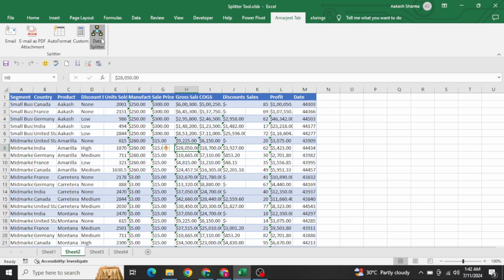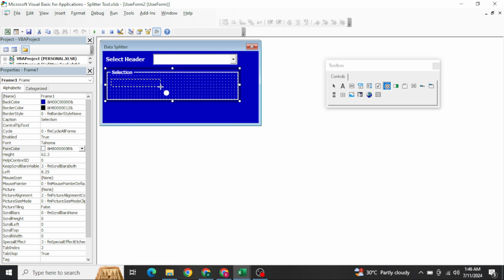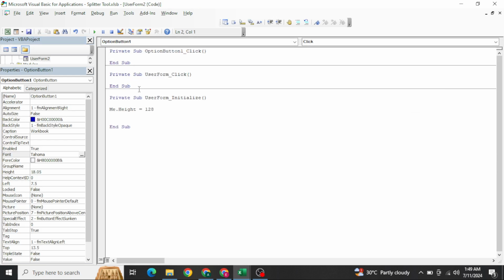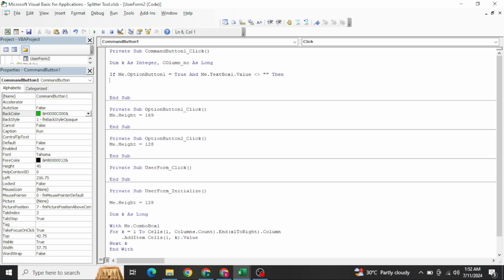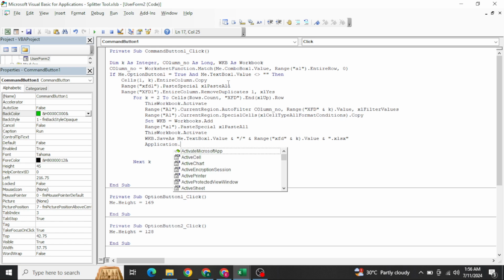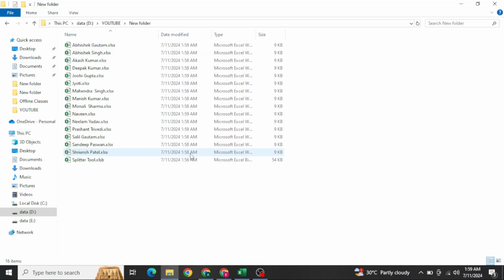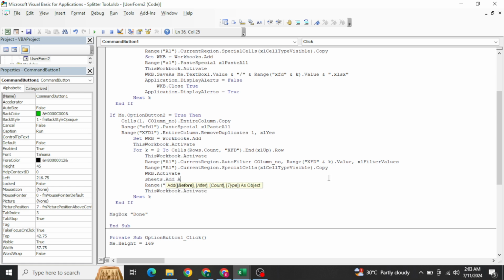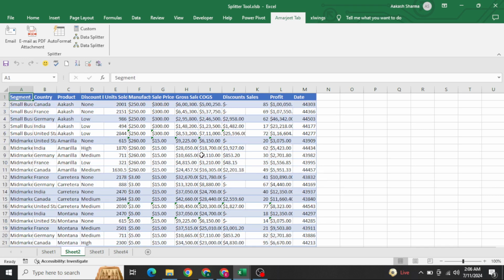Automate Data Splitting in Excel with VBA | Beginner to Advanced. Excel VBA and SQL